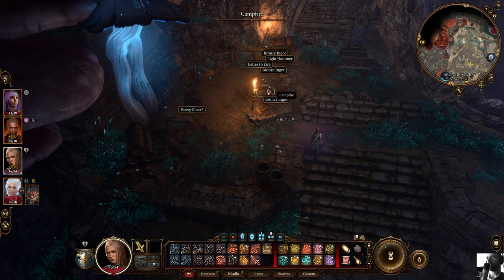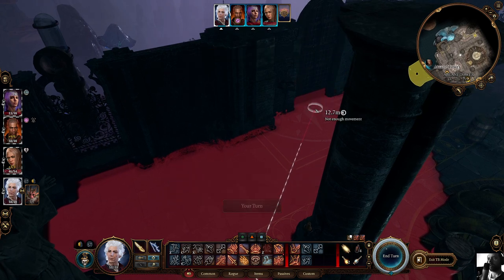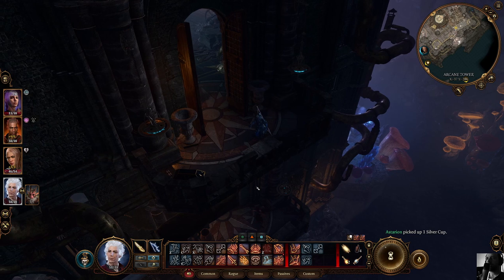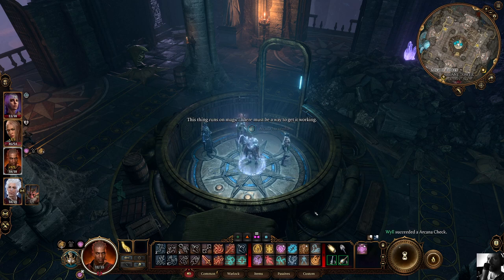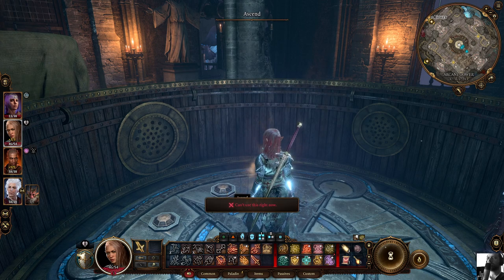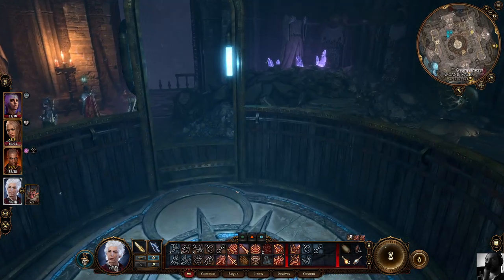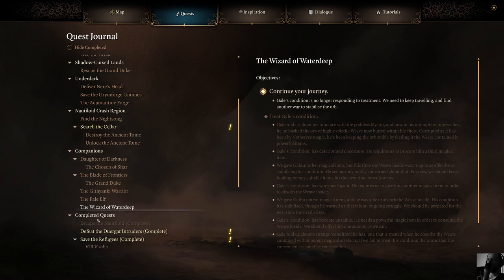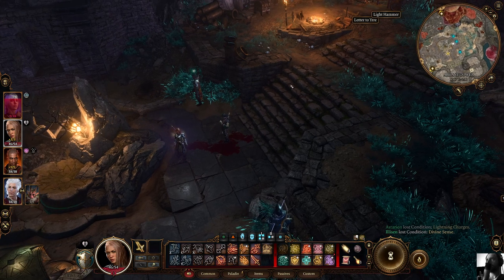Elf Paladin Playthrough - Baldur's Gate 3: Lost in the Dark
Meet Illisen, our High Elf Paladin who's preparing to make their way through Baldur's Gate 3 in it's complete form!